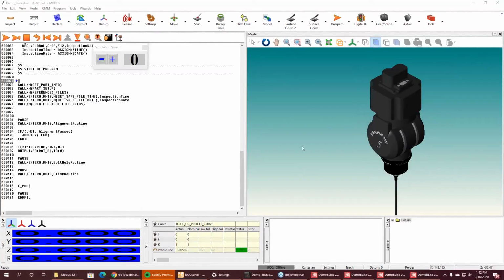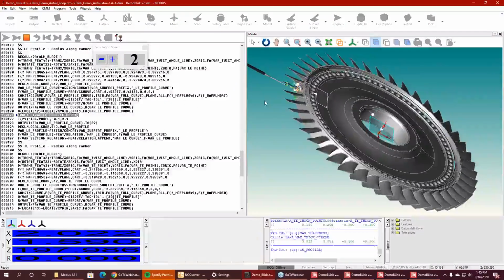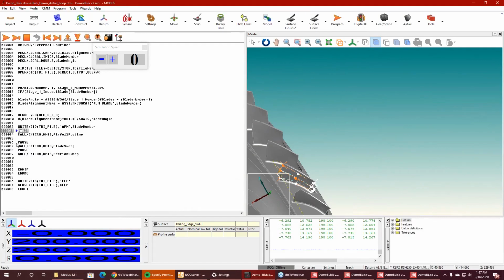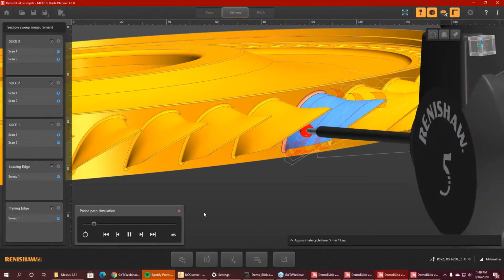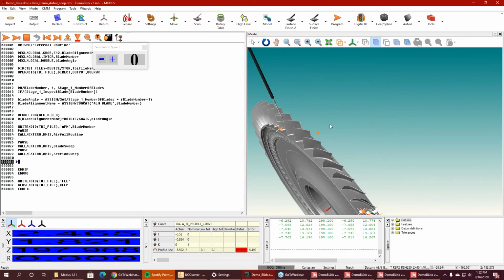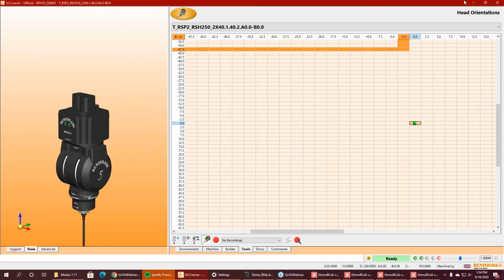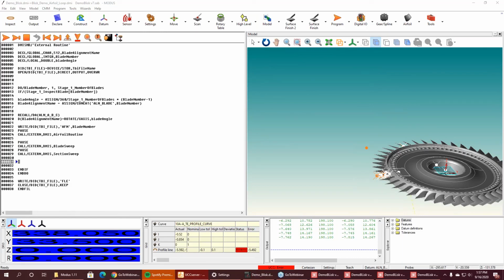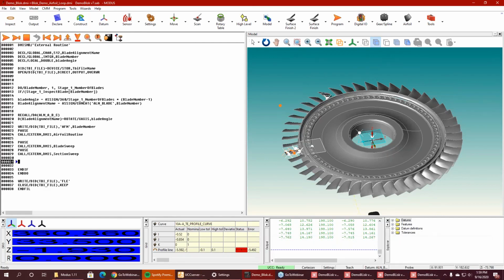MODUS ApexBlade REVO 五轴联动扫描叶盘(APEXBlad and sweep scan) 2020